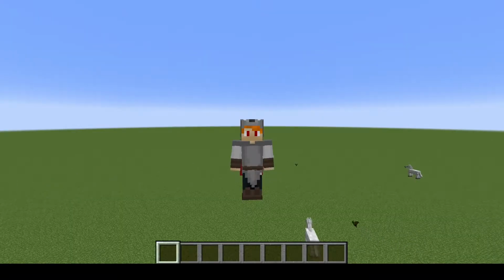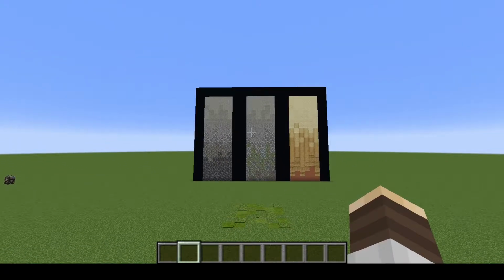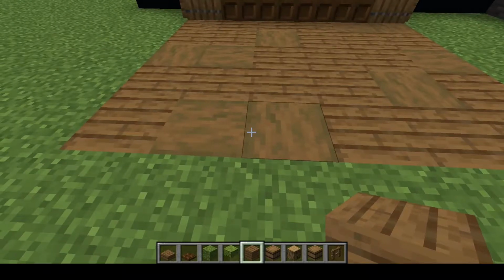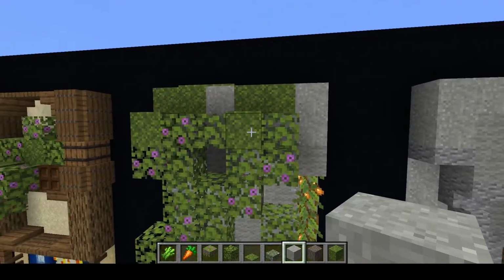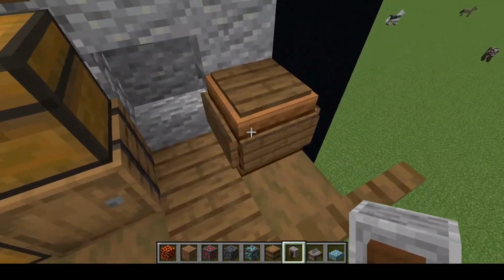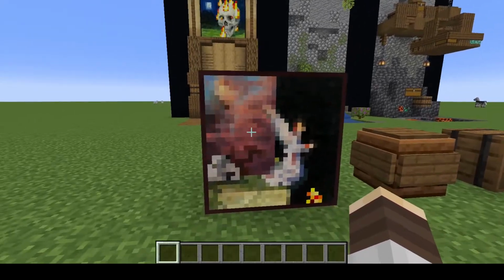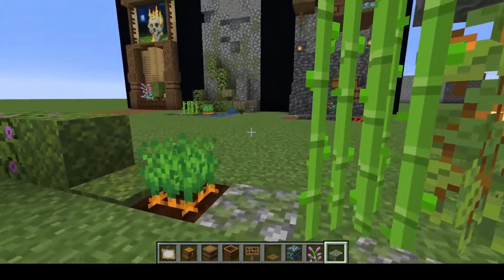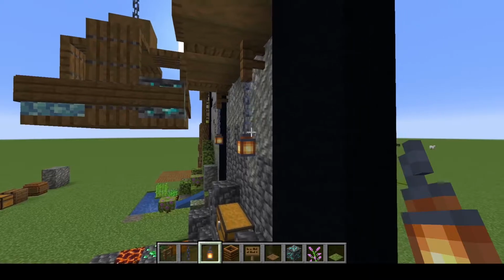How to Detail In Minecraft!